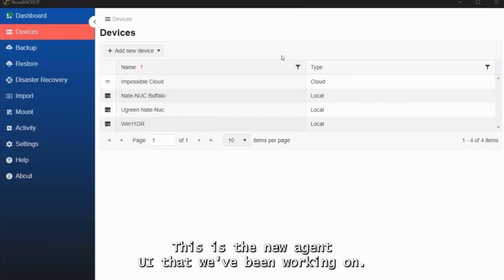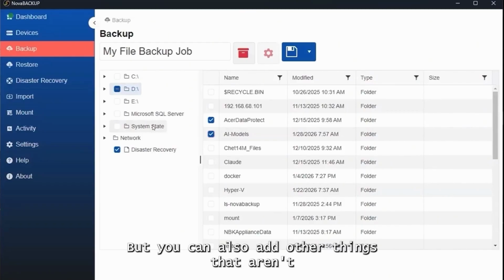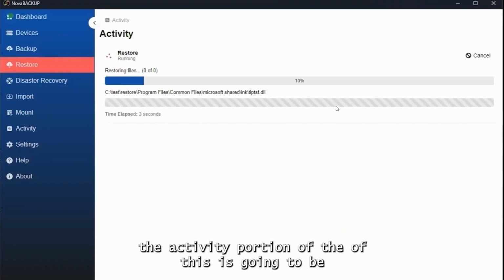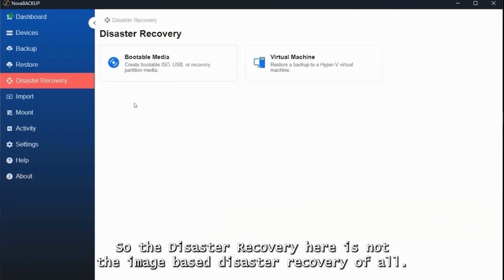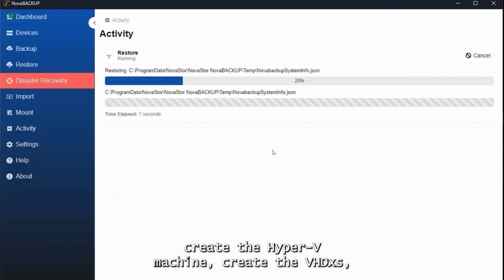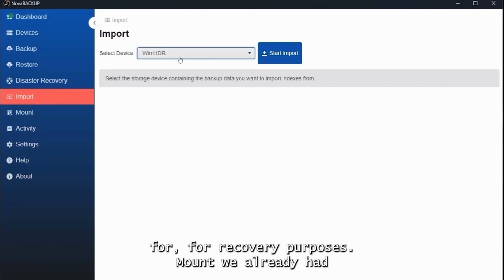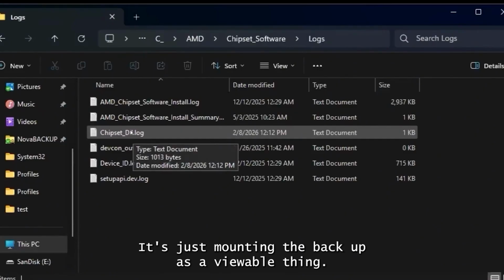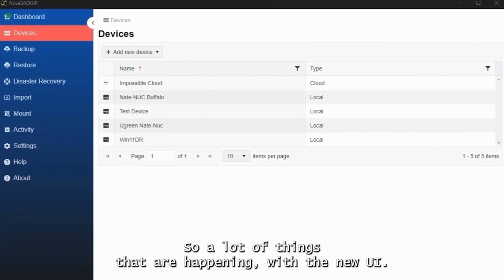Get an Exclusive Sneak Peek of Our New Agent Interface, Coming in Late 2026!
During our Q1 Partner Update, our VP of Strategic Solutions, Nathan Fouarge, presented something exciting. His team has been hard at work revamping the UI of our backup agent.
If you've been with us for a while, you know it's been a minute since we've done a major update. Our focus has always been on ensuring that the backups and restores work properly and retrieve your data, no matter how it was lost.
Now, however, we have decided to devote some time to giving our agent a facelift. Take a look at this exclusive preview, which is planned for release in late 2026.